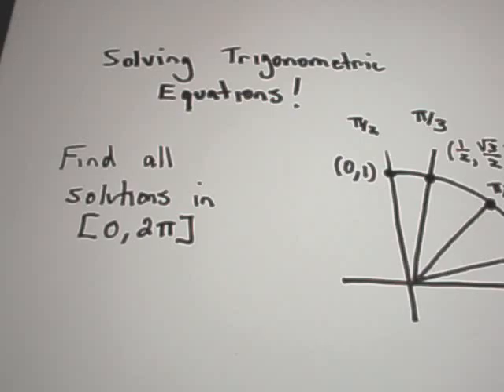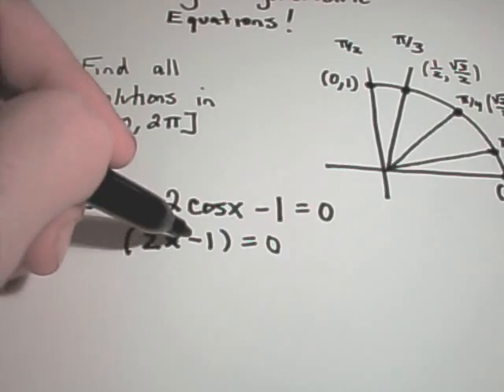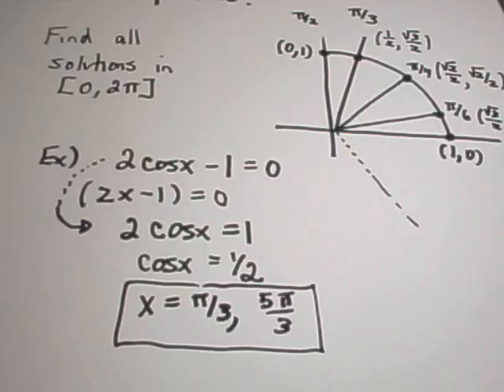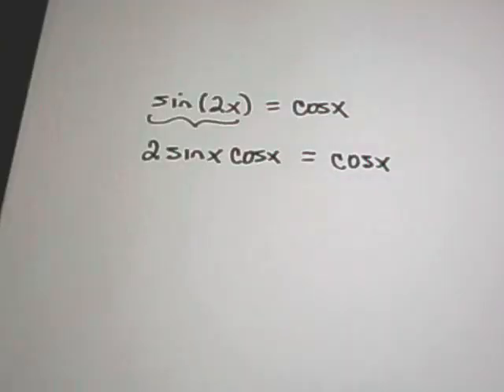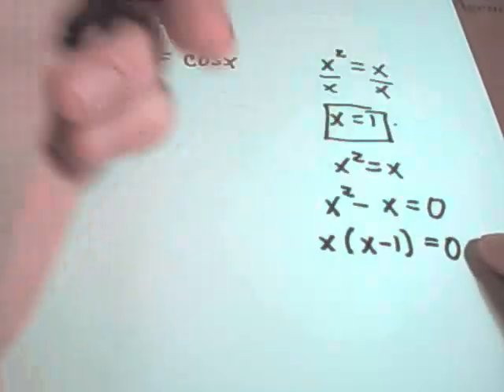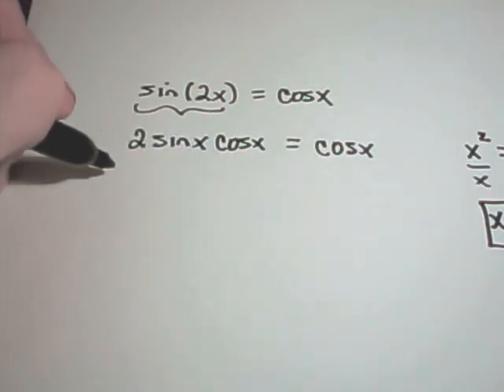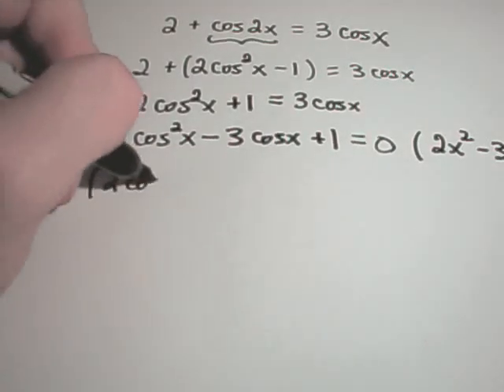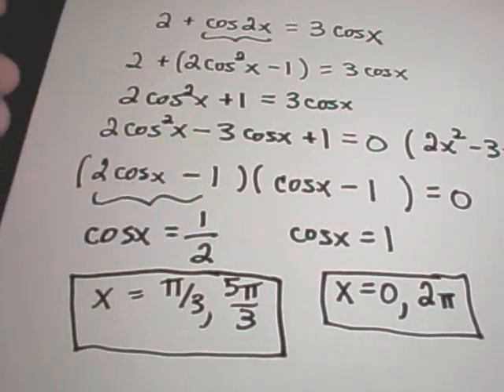Solving Trigonometric Equations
Solving Trigonometric Equations - Step-by-Step Examples
In this video, we explore how to solve various trigonometric equations using different techniques. We'll cover multiple example problems, each demonstrating a different type of trigonometric equation and the methods you can use to find solutions. Perfect for students wanting to build confidence in solving trigonometric equations and understanding their applications.

How to solve linear trigonometric equations like 2cosx−1=0.

Techniques for solving equations involving trigonometric identities, such as sin(2x)=cosx.

How to handle more complex equations like 2+cos(2x)=3cosx.

Strategies for solving equations involving multiple trigonometric functions, like sinx=tanx.

Solving trigonometric equations is an essential skill in algebra and trigonometry, requiring a mix of algebraic manipulation and trigonometric identities. By the end of this video, you'll be familiar with various techniques for approaching these equations, including factoring, using identities, and isolating trigonometric functions.

Share it with classmates, teachers, or anyone learning trigonometry.